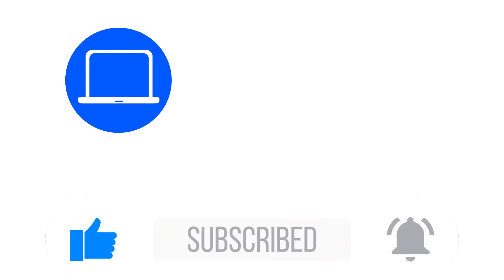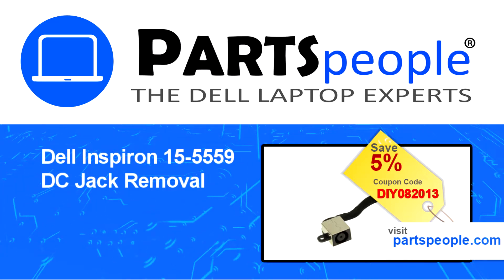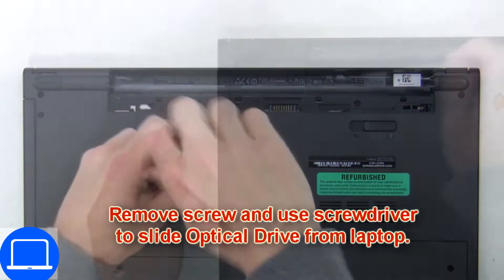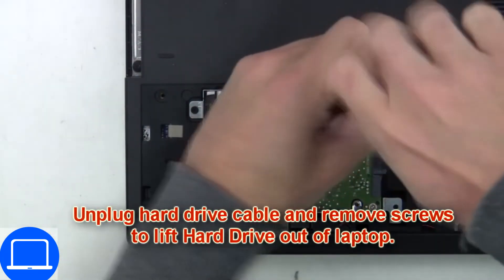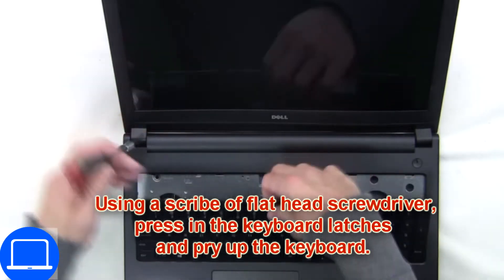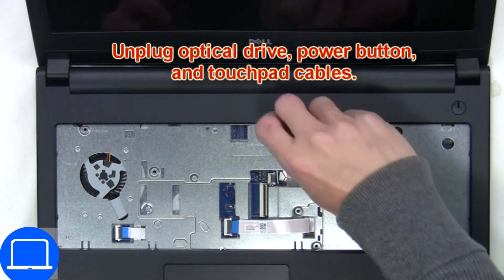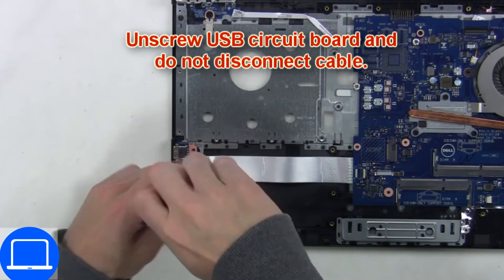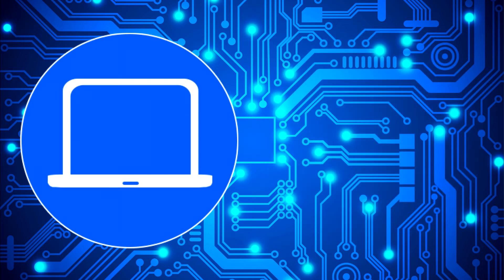Dell Inspiron 15 5559 (P51F004) DC Jack How-To Video Tutorial